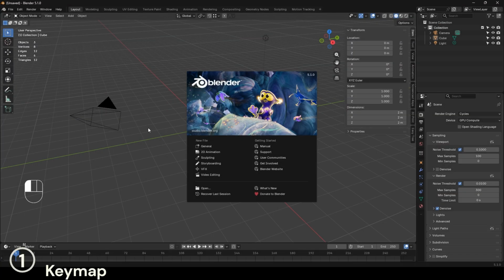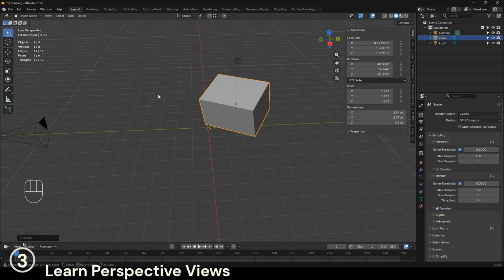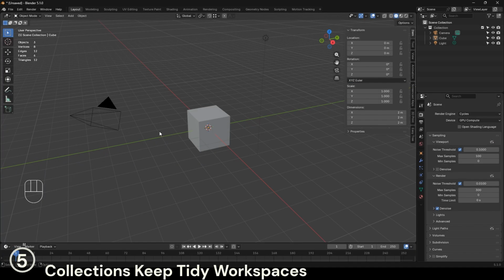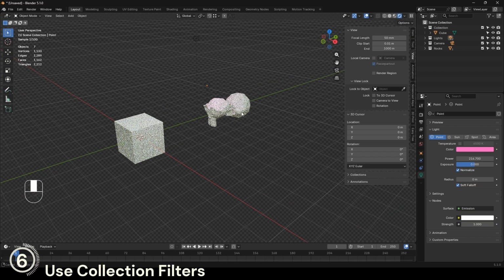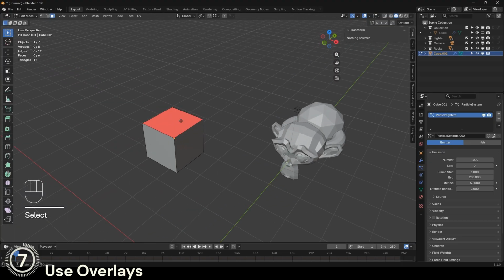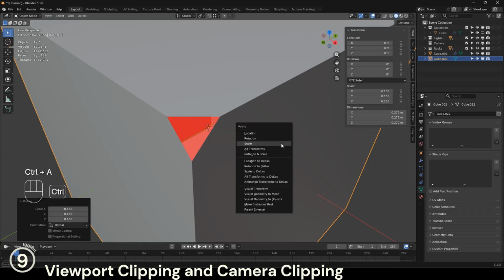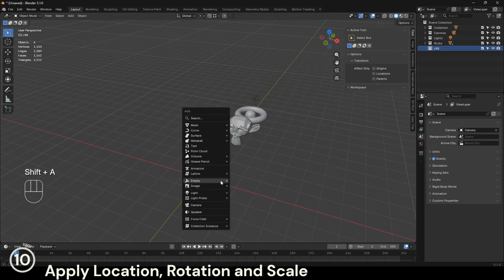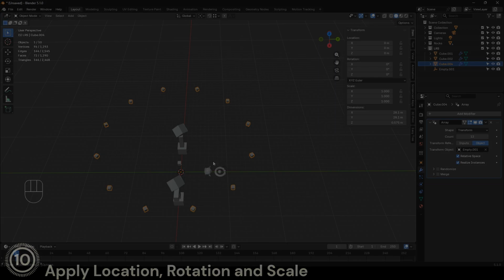Blender Tips and Tricks - Episode 1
Welcome to episode 1 of this Blender Series of Tips and Tricks in which I go over items that I wish I knew as a beginner and not finding out years later :/